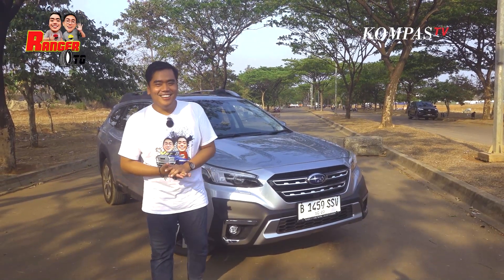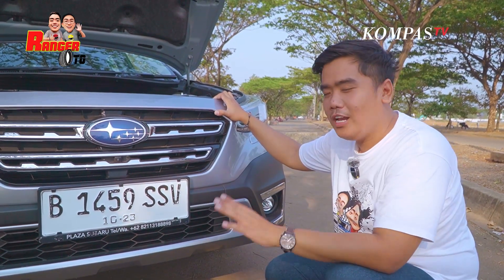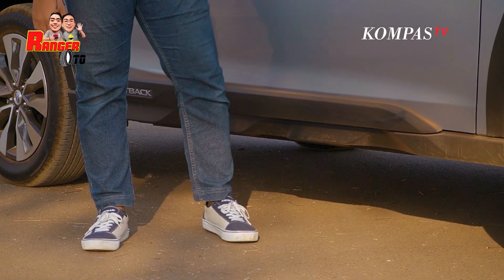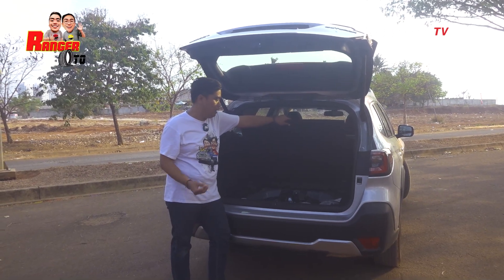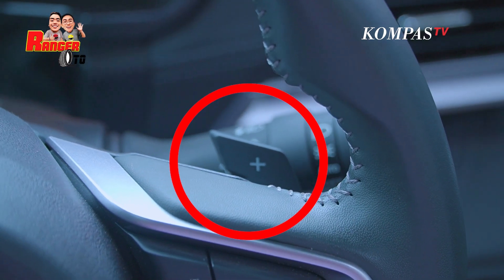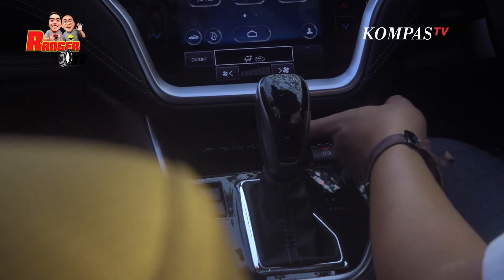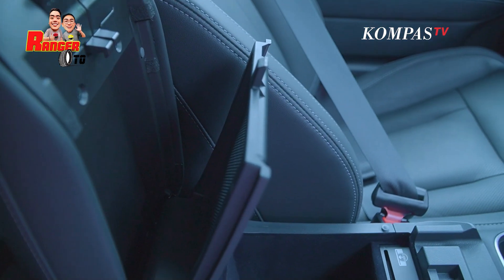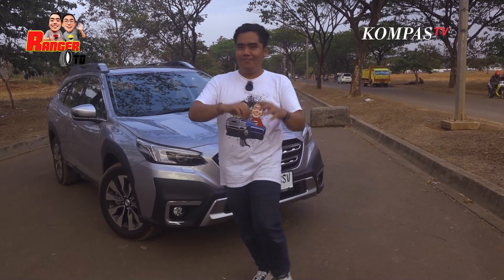Subaru Outback 2023 yang Ternyata Senyaman Ini! | RANGER OTO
JAKARTA, KOMPAS.TV - Pabrikan mobil asal Jepang, Subaru, merilis Subaru Outback 2023 pada perhelatan GIIAS kemarin di ICE BSD. Berbasis crossover, Subaru Outback memberikan variasi berbeda dengan mobil-mobil yang telah hadir di Indonesia.

Rengga dan Fajar berkesempatan mengulik apa saja yang diberikan oleh mobil yang mengusung flat-engine 2.500cc ini.

Tak hanya kapasitas mesin yang besar, ia juga dilengkapi dengan Subaru EyeSight Driver Assist Technology, sehingga membantu pengendara mengurangi risiko kecelakaan di jalan.

Dengan fitur-fitur yang diberikan, Subaru Ouback 2023 ini masih memberikan kenyamanan bagi para pengemudi dan penumpangnya. Rengga dan Fajar buktikan kenyamanan pada Subaru Outback 2023 pada video ini!

Aktifkan juga lonceng supaya kamu dapat notifikasi video terbaru dari KompasTV.